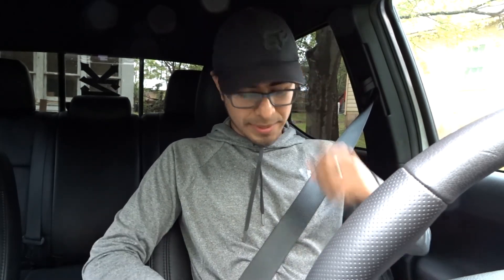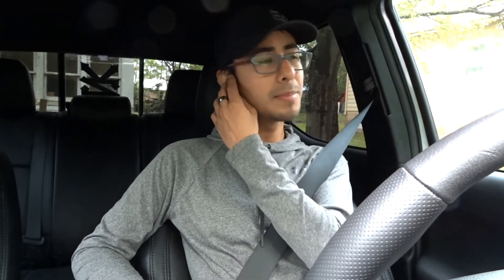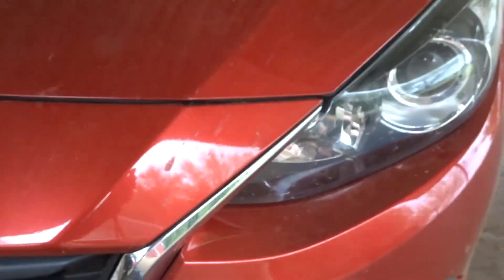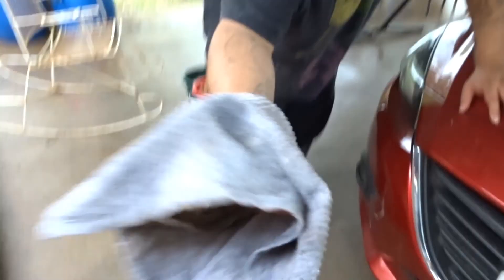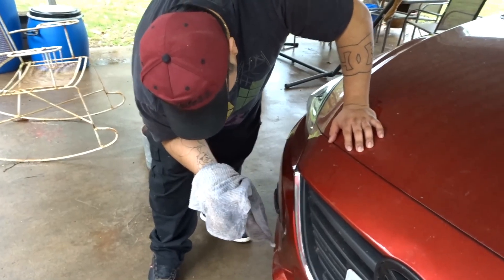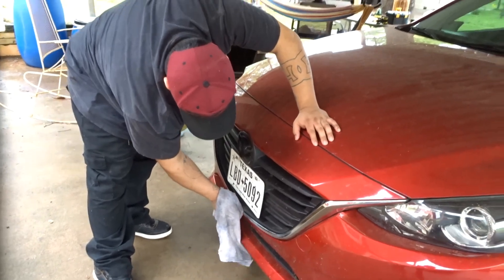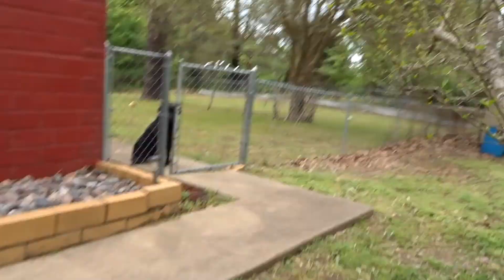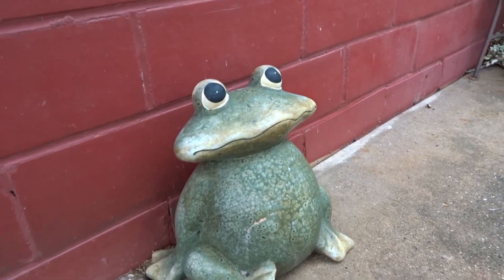Rapping Some Car Trim Black!